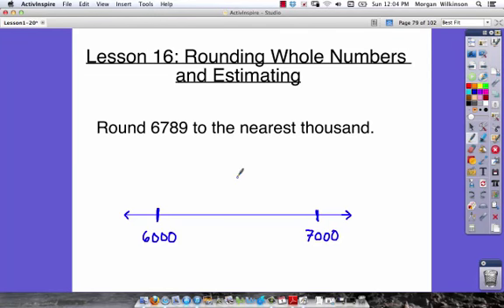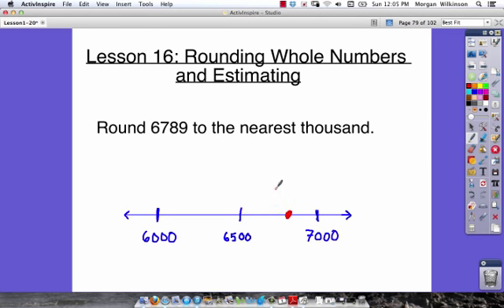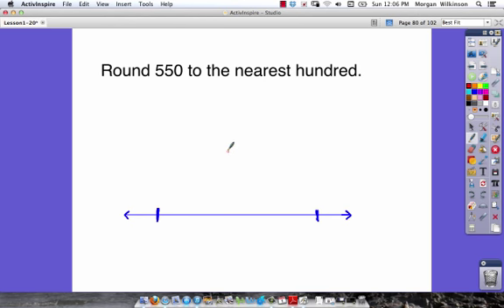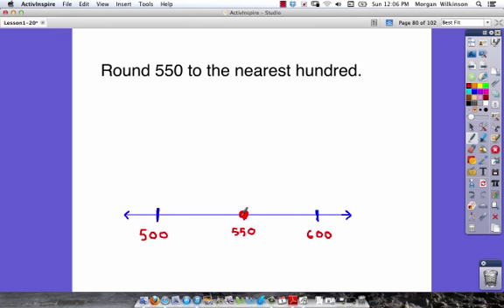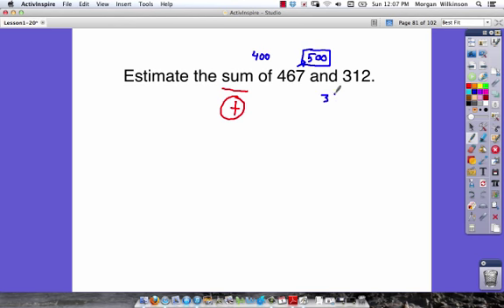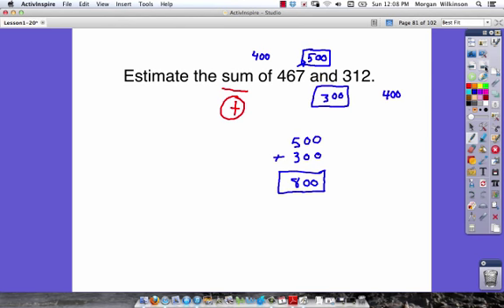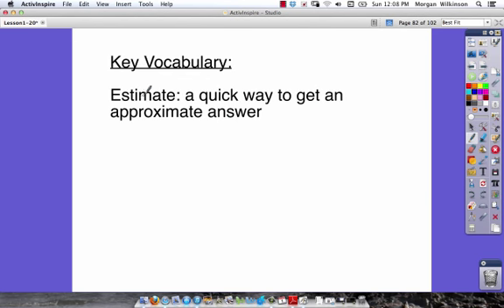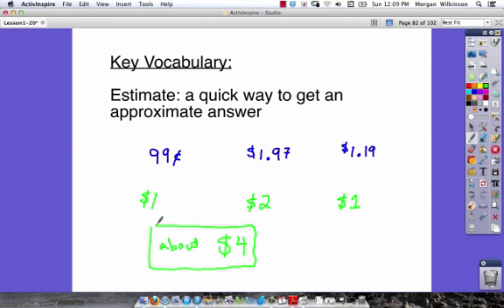Saxon 76 Lesson 16